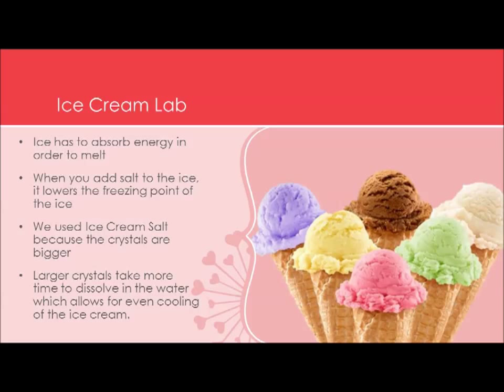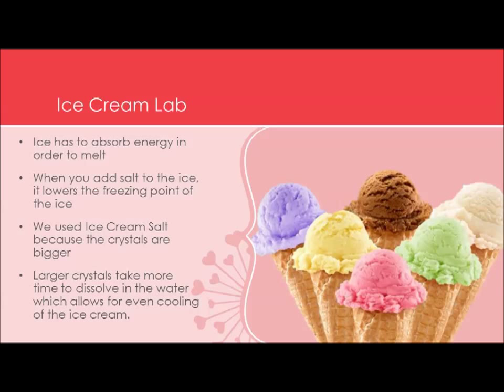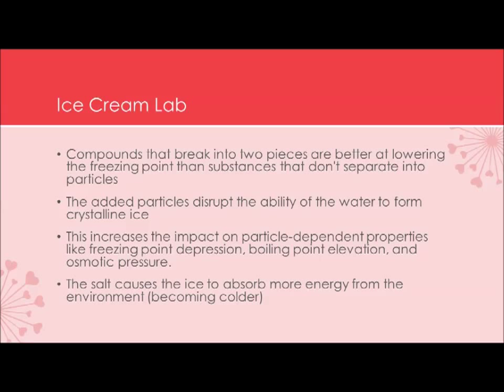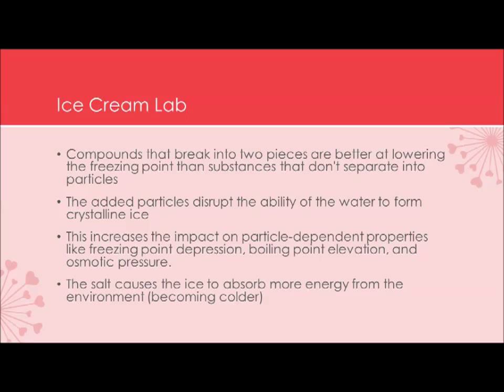AP Chemistry | How To Make Ice Cream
You hungry?! Want ice cream?! Well here you can learn how! :D

For our AP Chemistry final we were all given different chemistry concepts to make an educational video about. Well, my group didn't like what what he had, so we told our teacher we wouldn't do i and just do a different subject.
We decided to teach how to make ice cream. :)

Much thanks goes to our amazinnnnnggg AP Chemistry teacher, Mr Atinesh Lal, the other members of my group, Javier Guadalupe Valdovinos and Jazmin Marie Payes, and everyone who contributed to our project.

*shot and edited in 7 hours